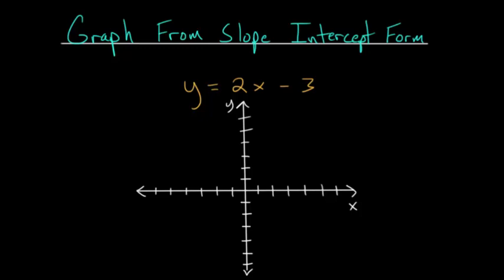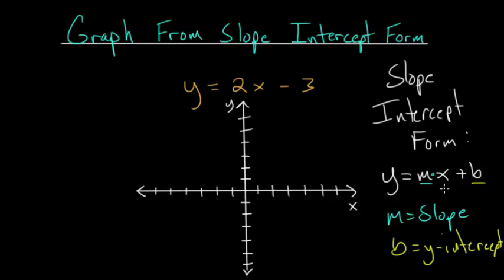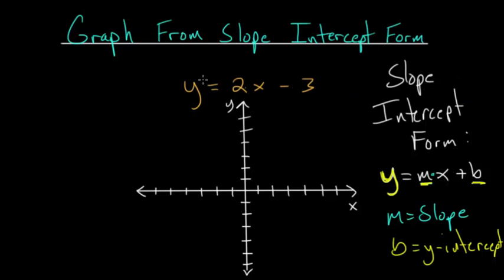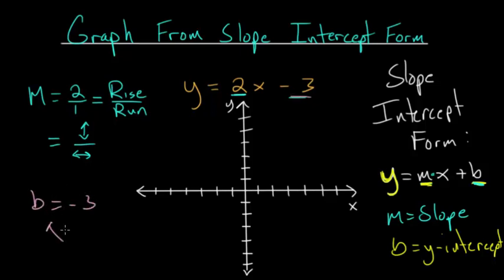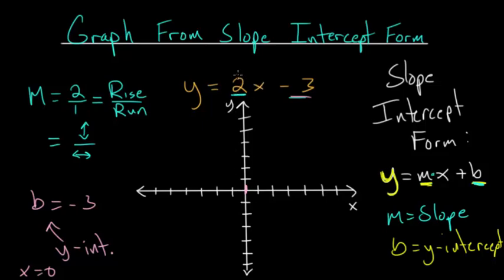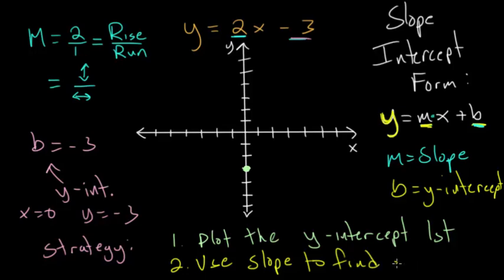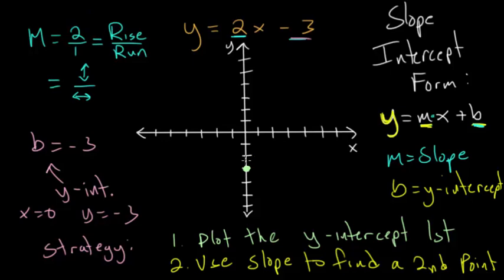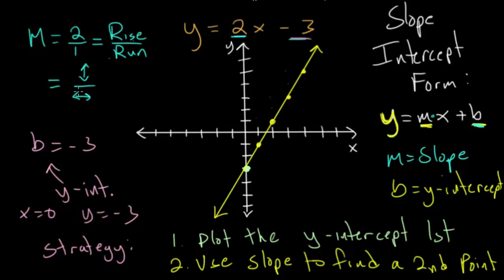Graph from Slope Intercept Form: Intro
This video introduces the idea of graphing from slope intercept form ( y = mx + b). The general strategy is to plot the y intercept (b) and then use slope (m) to find a second point. Once two points are found, they can be connected with a straight line.

Khan Academy exercise to practice:
1. Graph from Slope Intercept Form

EulersAcademy.org